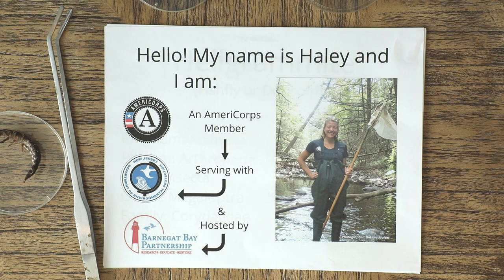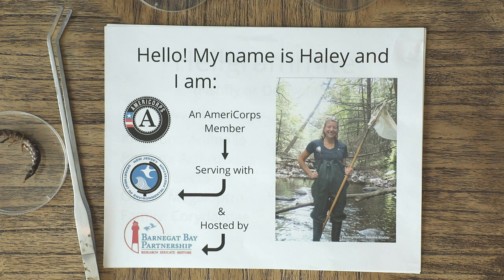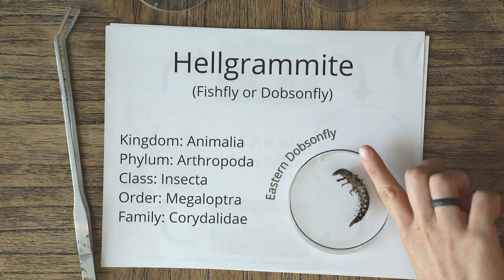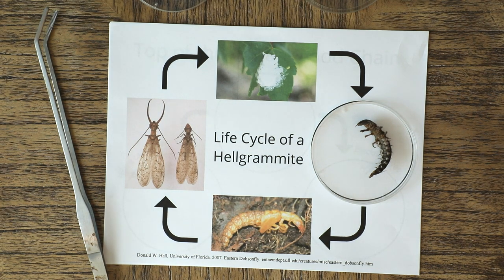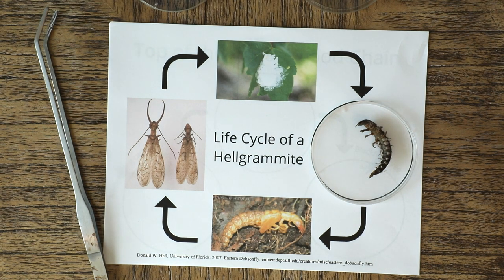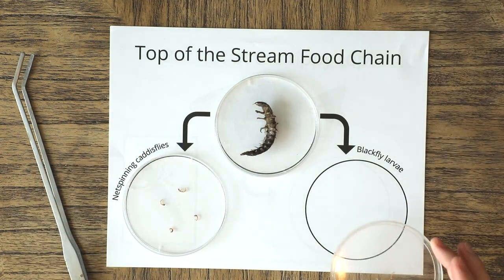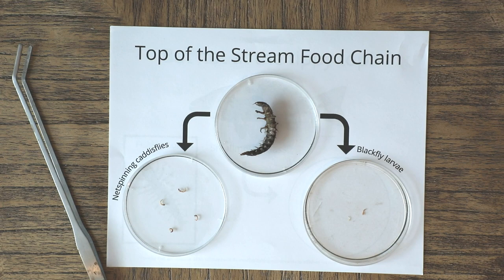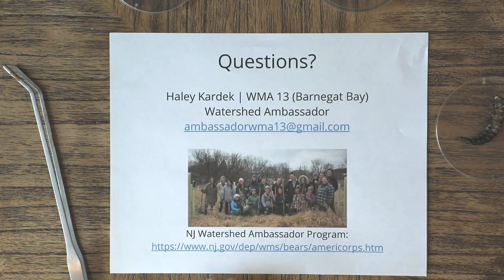2 Minute Macros - The Hellgrammite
2 Minute Macros - The Hellgrammite Created by Watershed Ambassador Haley Kardek